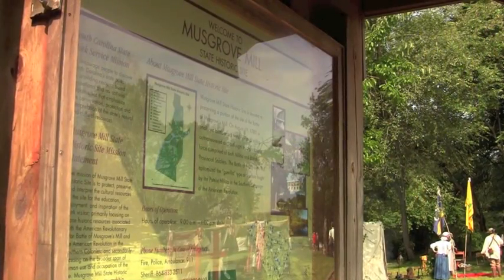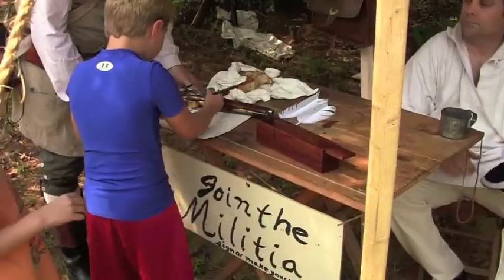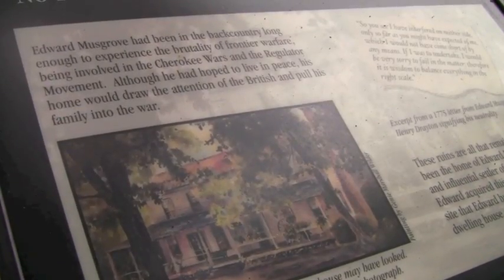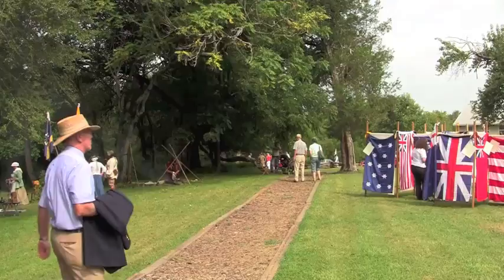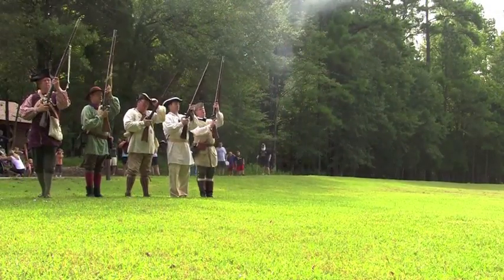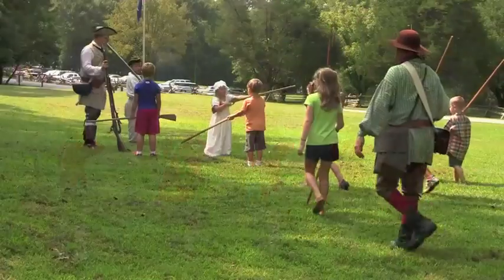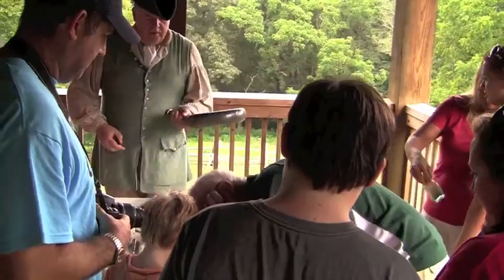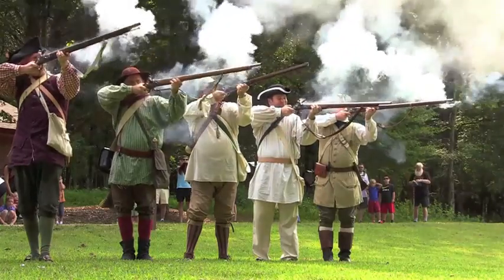The Battle of Musgrove Mill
Musgrove Mill State Historic Site preserves the site of the Battle of Musgrove Mill a Revolutionary War battle fought on Aug. 19, 1780.  The battle was an unlikely win for the Patriot militia who defeated the British troops despite being vastly outnumbered.  Each August the park holds the anniversary celebration to honor those who fought at the site.  Through living history demonstrations, reenactments and workshops visitors can see what life was like in the SC backcountry more than 200 years ago.